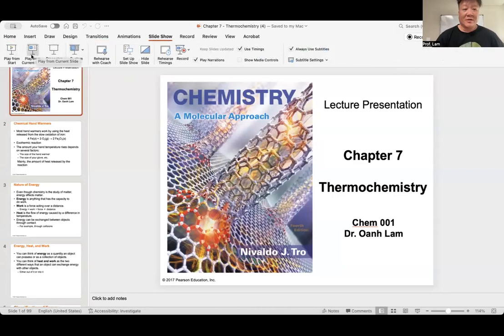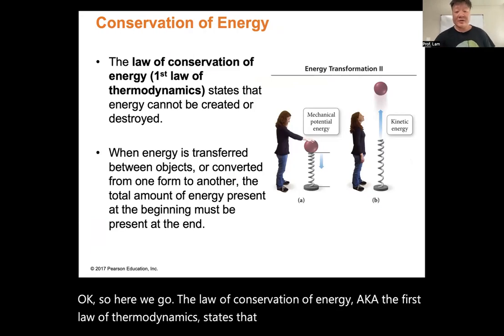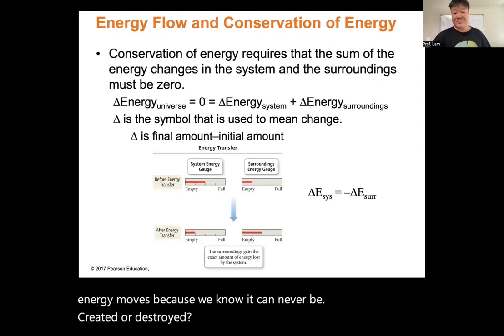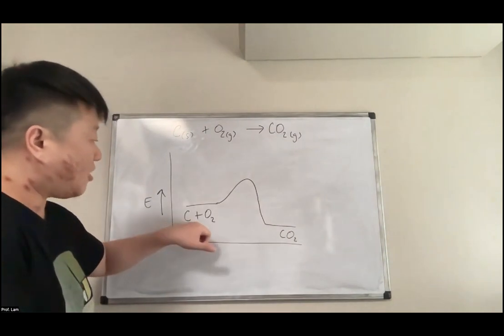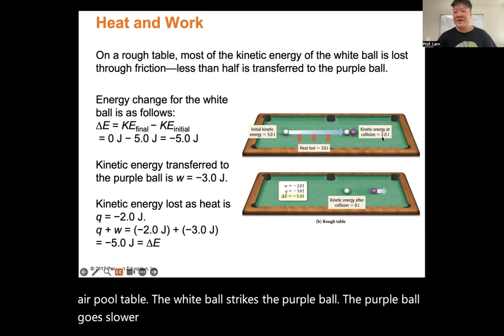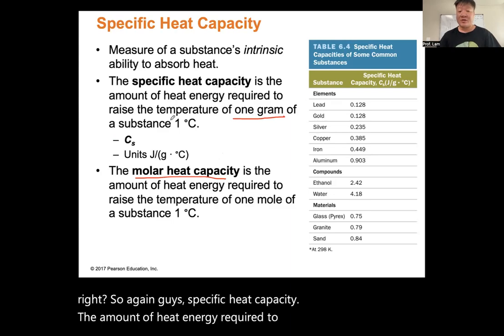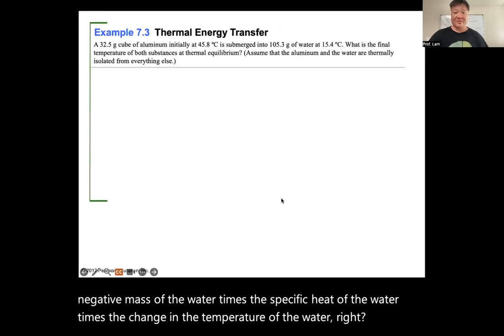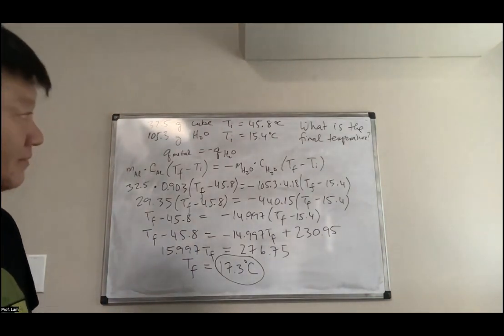Chem 001 Chapter 7 Lecture 1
General Chemistry first semester, first 1/2 of Chapter 7 Nivaldo Tro A Molecular Approach 5th edition. Topics include thermochemistry, 1st law of thermo, heat and energy transfer, energy diagrams